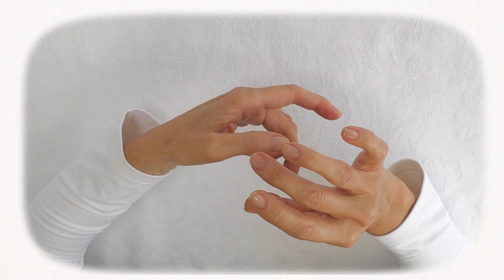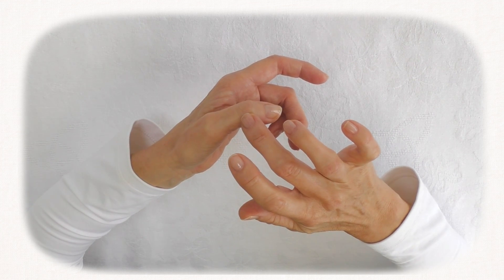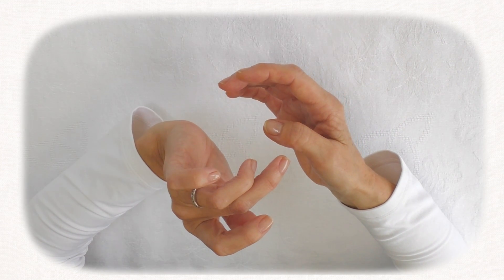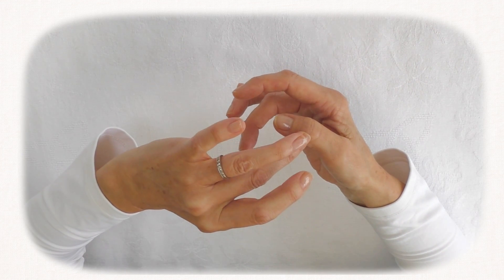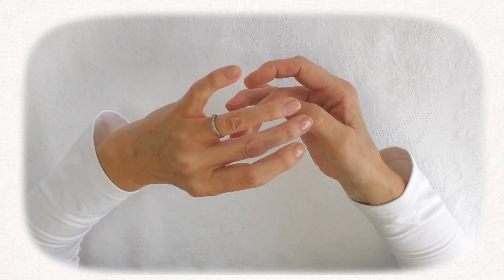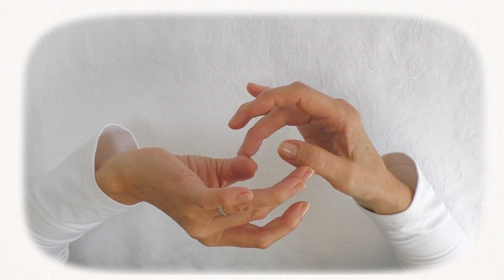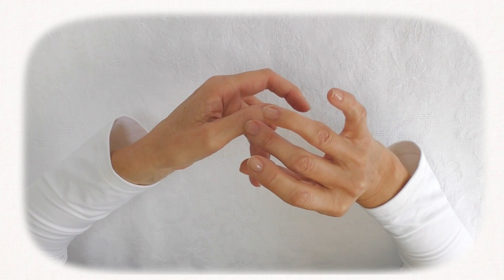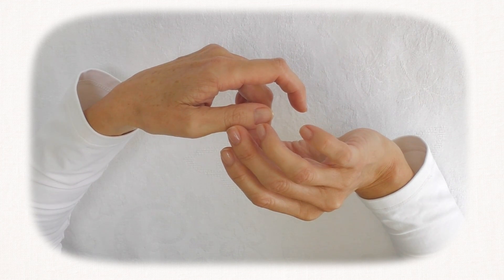Conception Hand Symbol - Metamorphosis Robert St John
Metamorphosis Robert St John
Conception Hand Symbol relates to the beginning when the genes arrive through the sperm and the ovum and the thought patterns out of the past arrive through the pineal and pituitary. With the practice of conception points we become less identified with the negative unconscious memory which was registered at conception.

Metamorphosis is open to anyone interested in the idea of fundamental self healing.

The aim of Metamorphosis is to create balance and stability. It brings about freedom from negative unconscious memory and genetic influences out of the past.

The negative memories are “blocks” which are registered at conception and determine the attitude of mind towards life.

All illness and disease, whether it be mental, physical, emotional or behavioral  stems from the primary attitudes of mind introduced at conception and developed during gestation.

Metamorphosis is a way of eliminating these negative attitudes of mind so we can live creatively in the present moment.

Living in the “moment” releases  anxiety and the future becomes a creation. Being a creator is to live life in a harmonious and stress free way.

Metamorphosis  addresses  the disturbance or the source of the block in treatment. As we transmute our blocks the memories of the symptoms are forgotten. The healing is fundamental and therefore permanent.